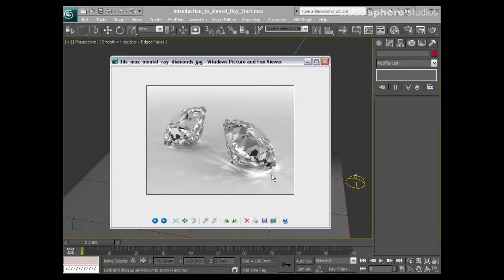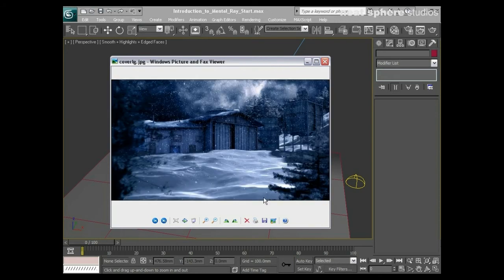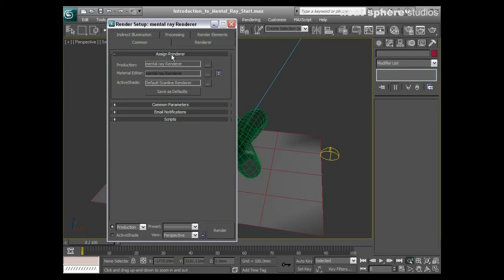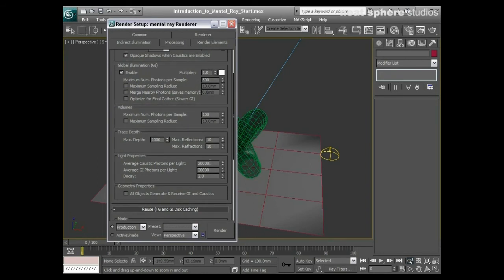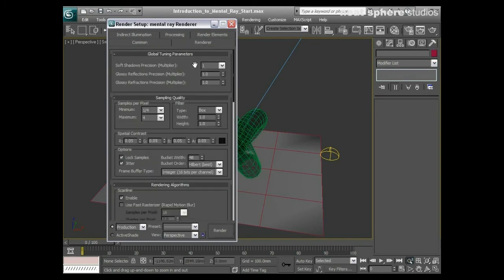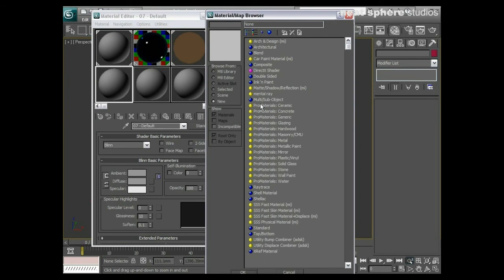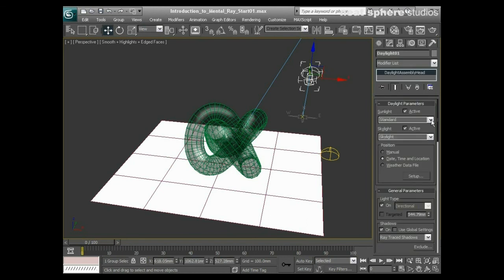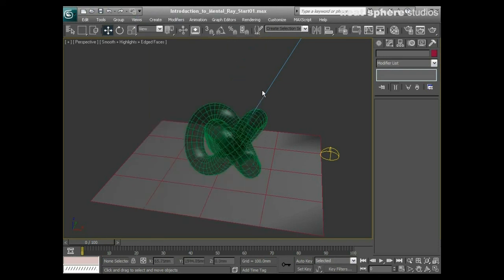Learn Autodesk 3ds Max - Chapter 13 - Fundamentals of mental ray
Learn  Autodesk 3ds Max - Chapter 13 - Fundamentals of mental ray  by Autodesk Certified Instructor Stephen Rea of Neat Sphere Studios.